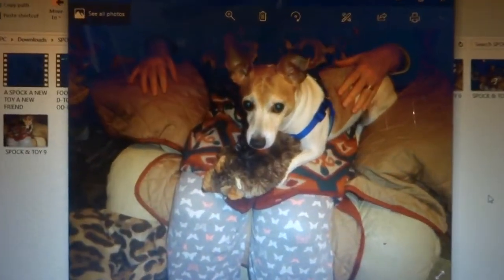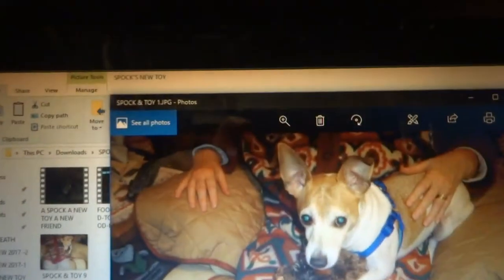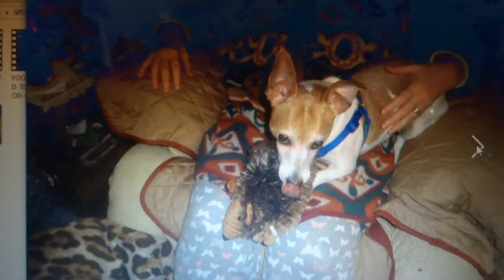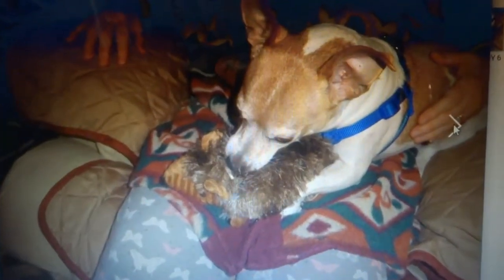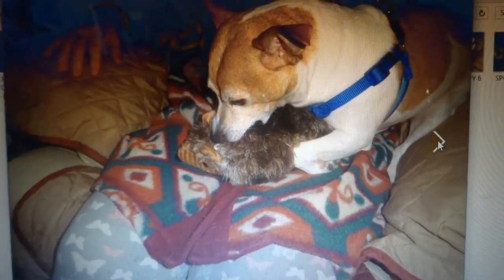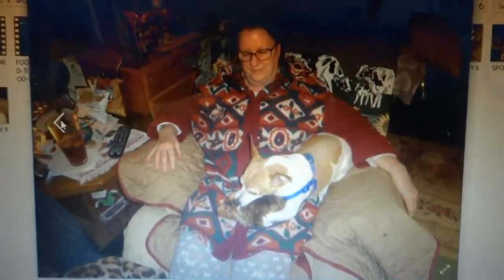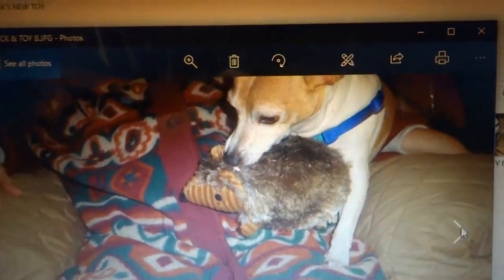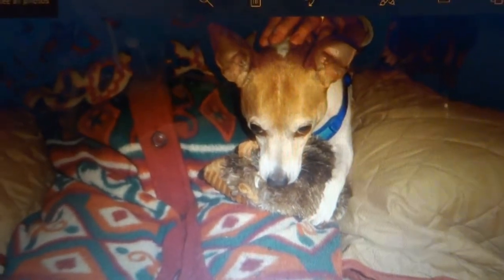SPOCK'S VIDEO OF PICTURES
SPOCK SHOTS!